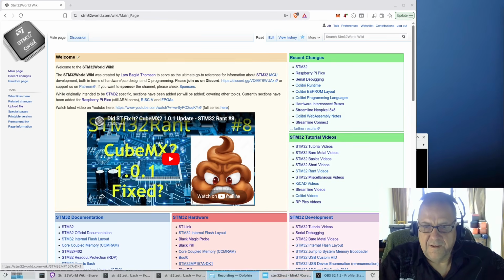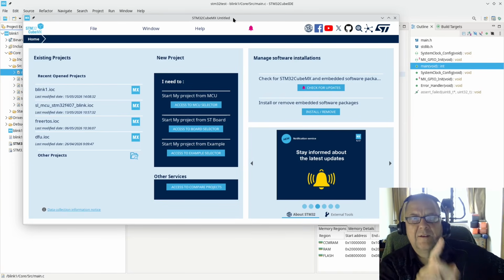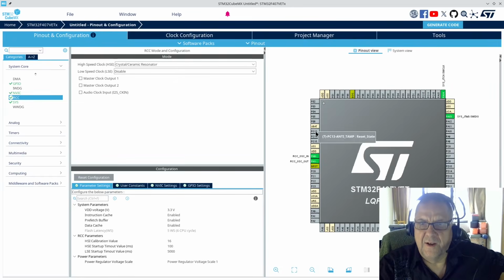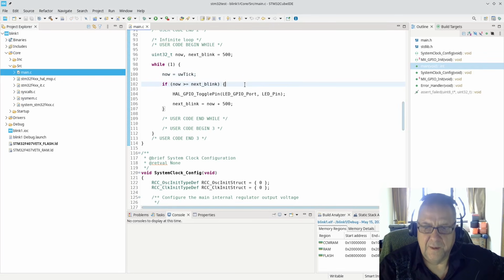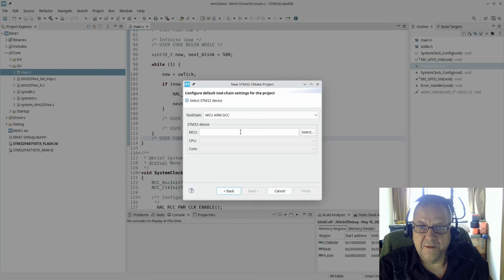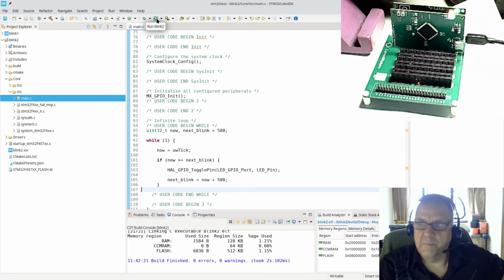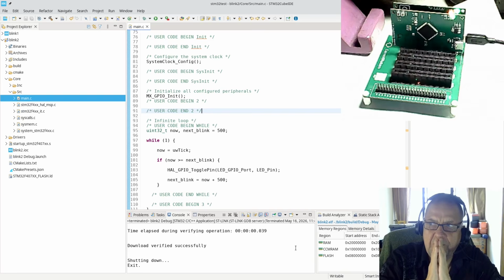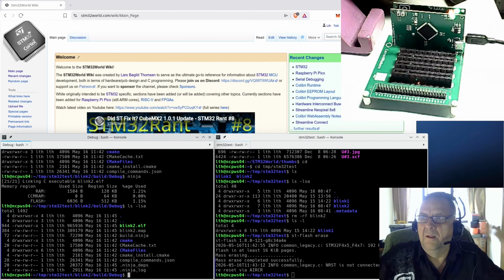A NEW way to use STM32CubeMX and STM32CubeIDE - STM32 Short #12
A side-effect (possibly unintentional) of ST splitting up STM32CubeMX and STM32CubeMX2 is that one can now use CMake files throughout - even when using STM32CubeIDE.  This video will explain how.

This approach was not possible with the pre-2.0.0 version of STM32CubeIDE but it is actually much better than the old.

00:00 Intro
01:23 Recap of the remake video
02:05 The new idea - CMake
03:03 Starting a new project in STM32CubeMX
03:58 Setting up the MCU - debug, clock and gpio
05:25 The project settings - CMake instead of STM32CubeIDE
06:23 Back in STM32CubeIDE - importing the CMake project
08:34 Copying a bit of the old project
08:53 Browsing the new blink2 project
09:16 Adding the blink1 code
09:21 And building the new project - SUCCESS
09:45 Erasing the flash
10:35 Flashing and running - SUCCESS
11:40 Building from command line with ninja
12:43 Final thoughts and outtro

Corrections:
08:53 No - there's now a cmake folder!!!